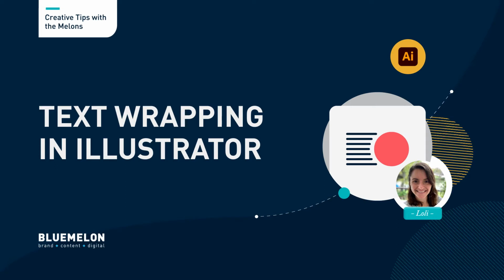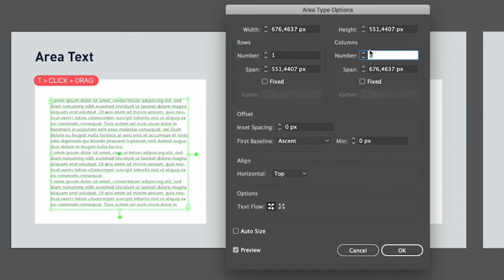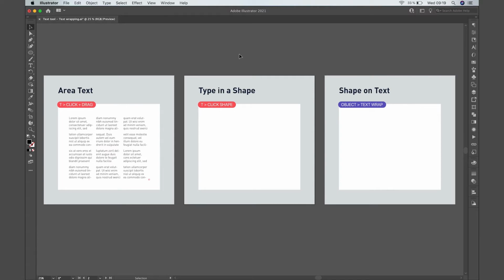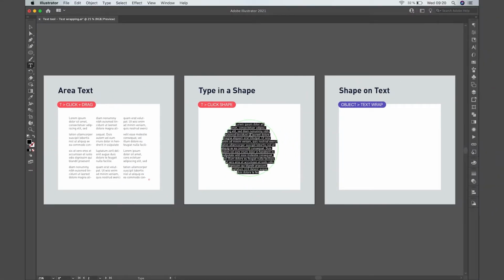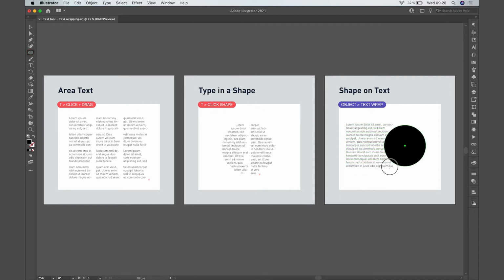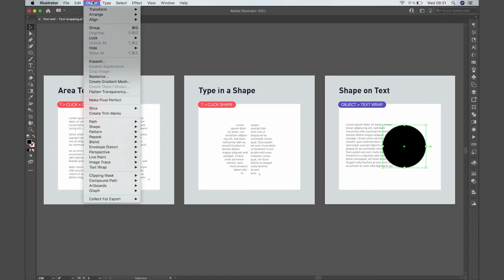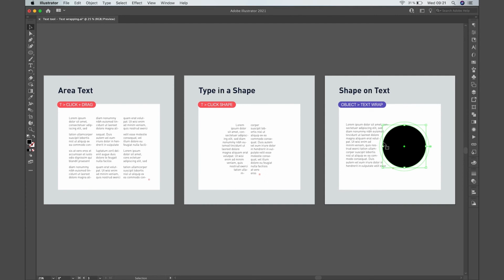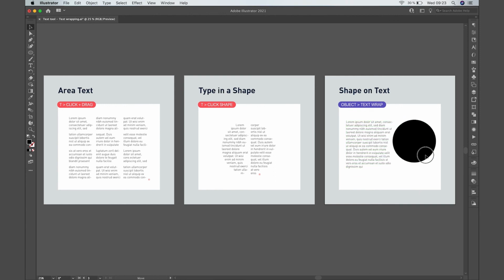Master Text Wrapping in Adobe Illustrator | Designer Tips by Loli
Ready to elevate your editorial designs to the next level? 🚀✨ In this edition of Creative Tips with the Melons, we're diving deep into the world of text wrapping in Adobe Illustrator. Discover essential tips and tricks for perfecting text wrapping, a must-know technique for projects like brochures, magazines, and menus. 📖

Join designer extraordinaire, Loli, in our step-by-step guide below as we demystify text wrapping in Illustrator.

For a comprehensive collection of Adobe tips to supercharge your design skills, explore our complete playlist